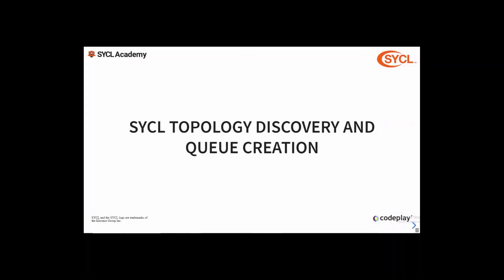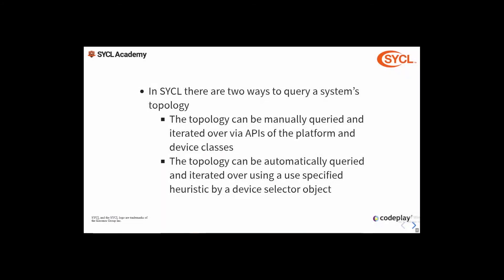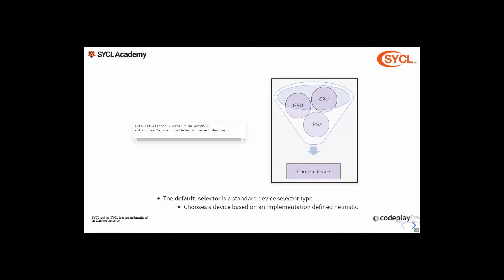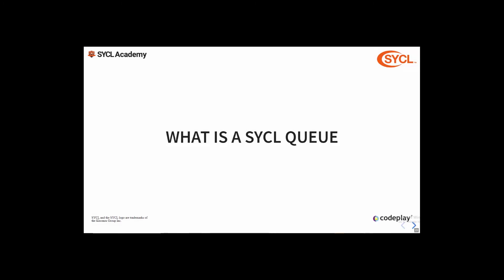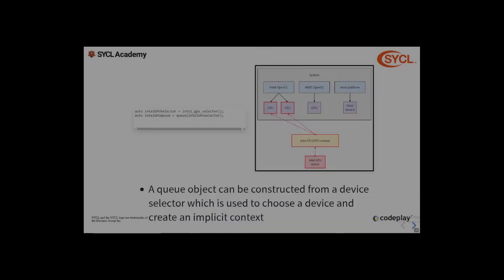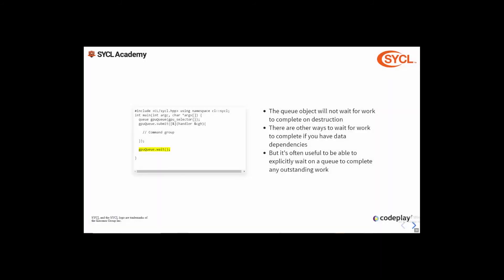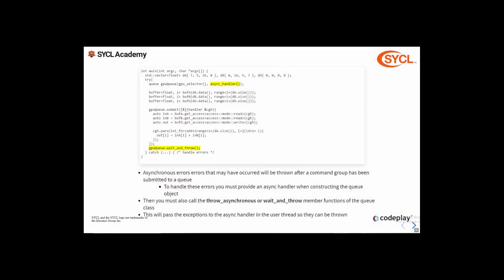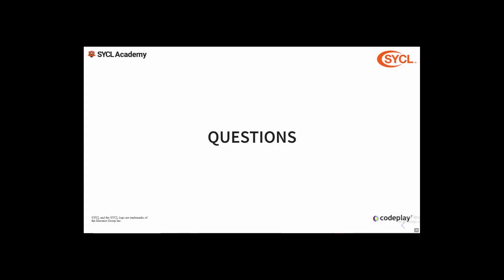SYCL Tutorial: Topology Discovery and Queue Creation